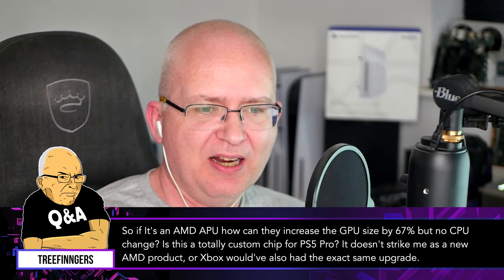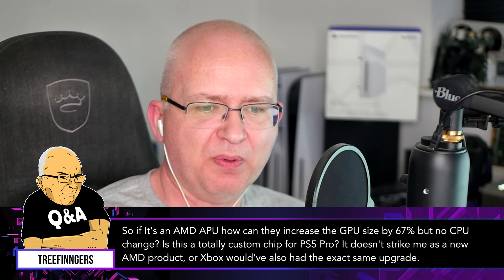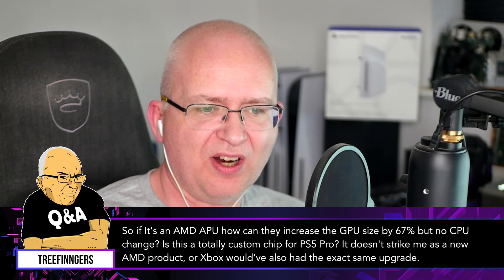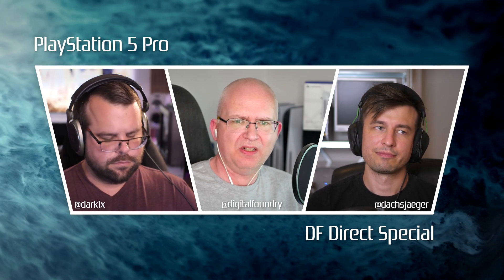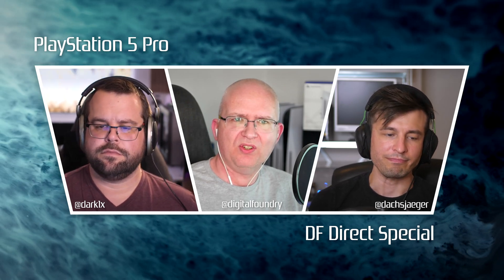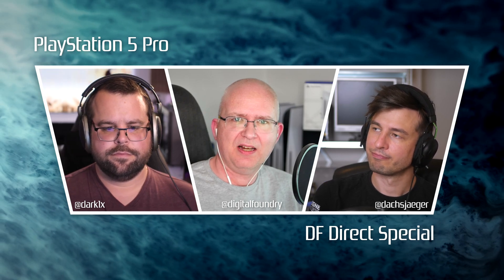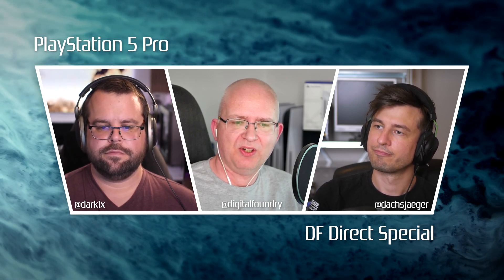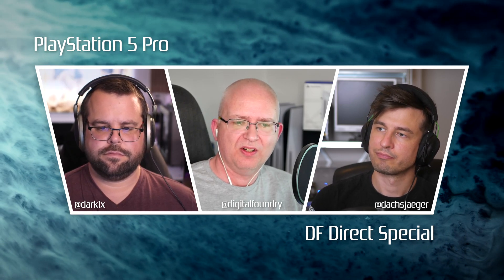PS5 Pro Has The Same CPU... Is That A Problem?